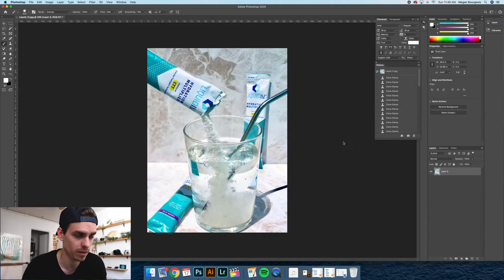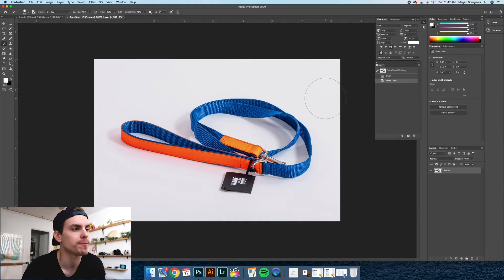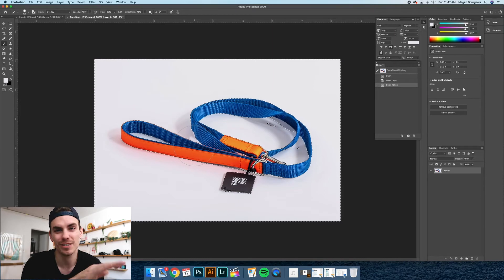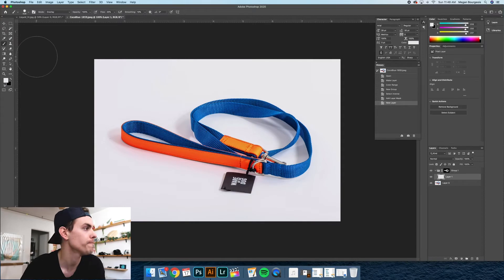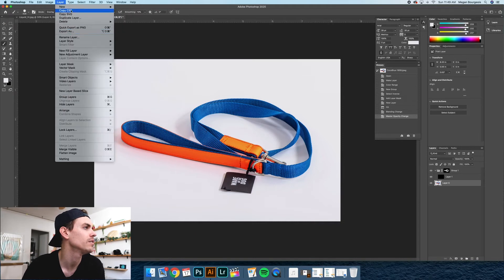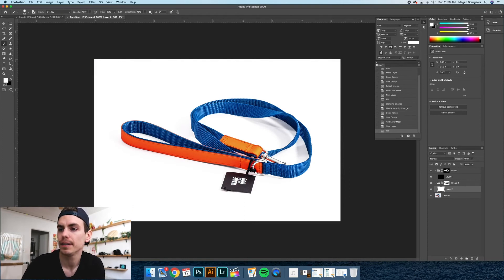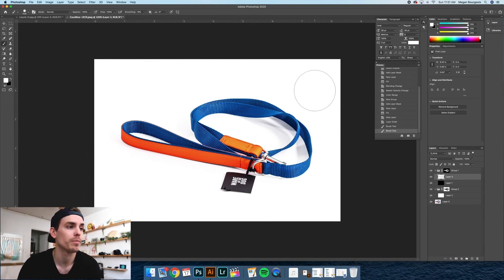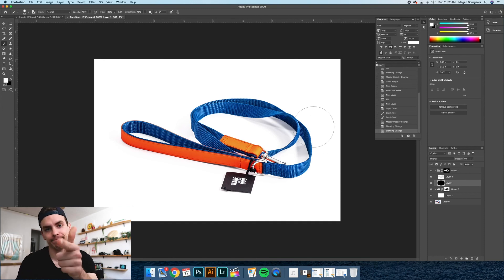How To Make A Perfect White Background In Minutes Using Photoshop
Hey Friends,

here is a quick way to get a white background for your product or subject using photoshop.